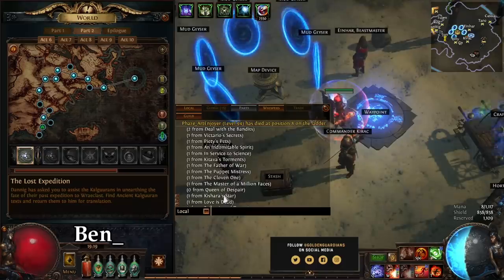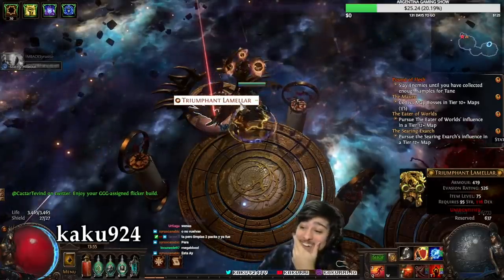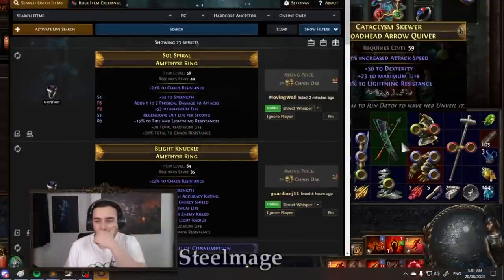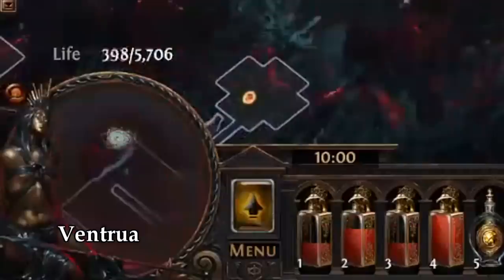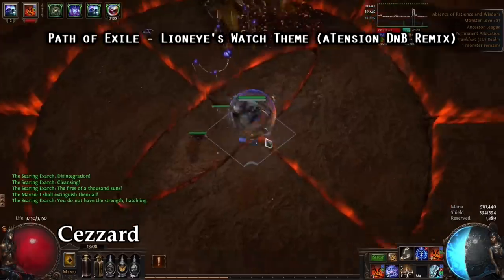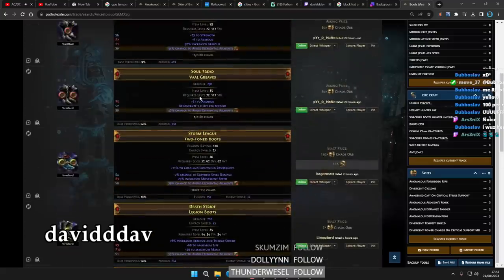Path of Exile 3.22: TRIAL OF THE ANCESTORS DAY # 2-3 "HOW?! LIKE... HOW?!" GIVEAWAY TIME! and more..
Install Raid for Free IOS/ANDROID/PC and get a special starter pack with an Epic champion Sun Wukong Available only for new players.

100$ Patron: Robert
50$ Patrons:
- Anonymous
- Jeremy